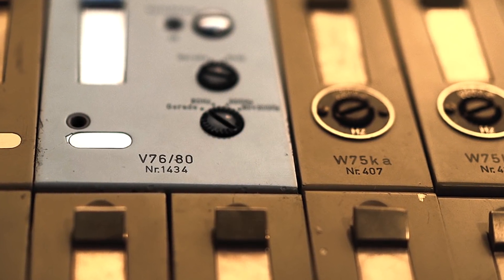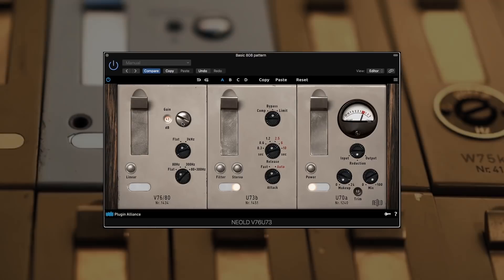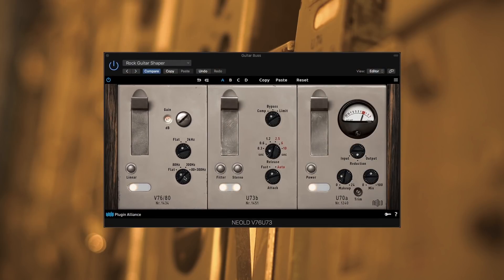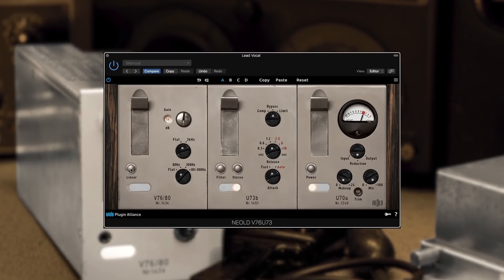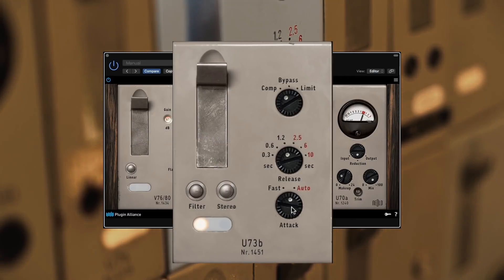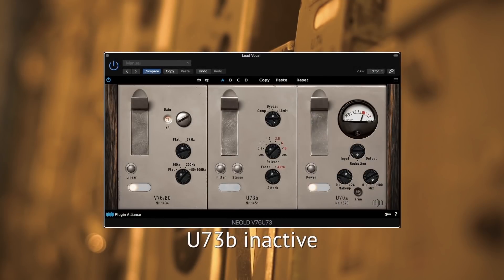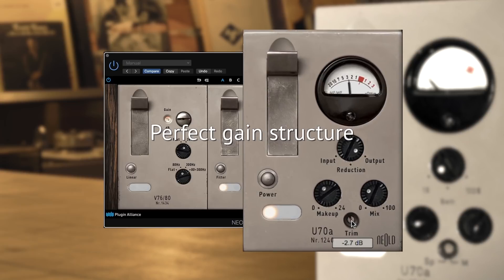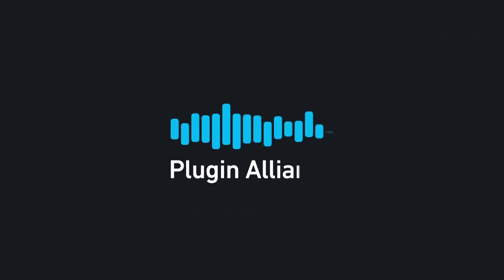NEOLD V76U73 - Walkthrough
Get an overview of the NEOLD V76U73, and learn all about the three modules, vintage compression, sidechain filters, and how to create your own 1960s tube console with this plugin.

The V76U73 by NEOLD is an accurate emulation of the legendary V and U series modules from the 1950s and 60s, with all their gorgeous components, making the wonderful tube sound of this classic vintage preamp and compressor available as an easy-to-use channel strip.